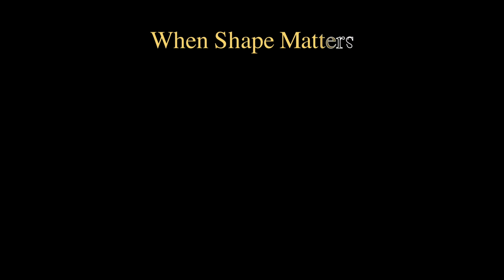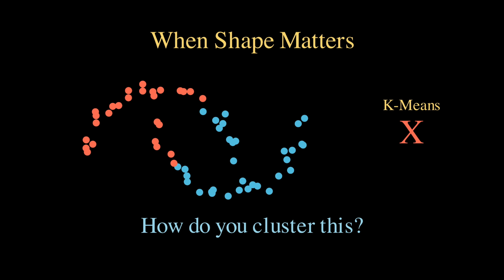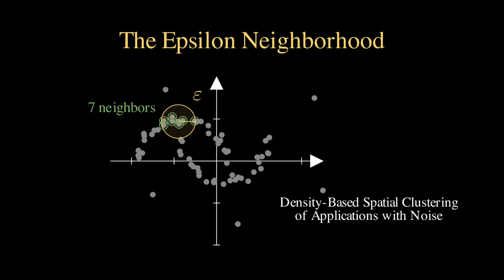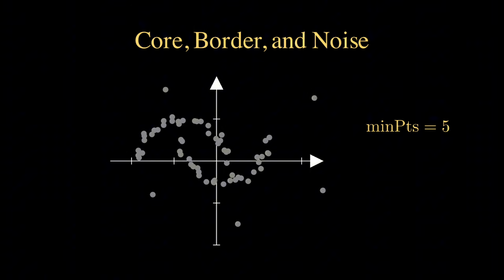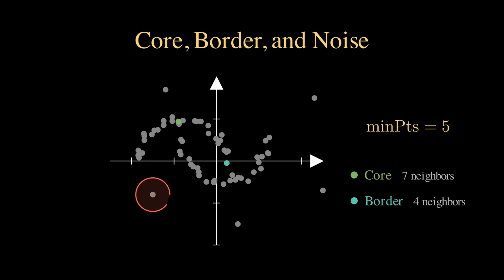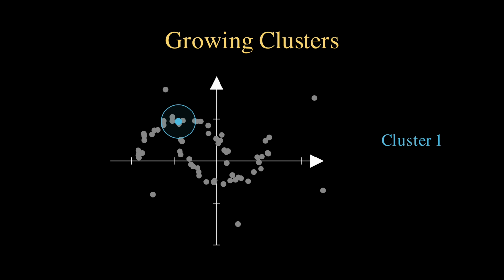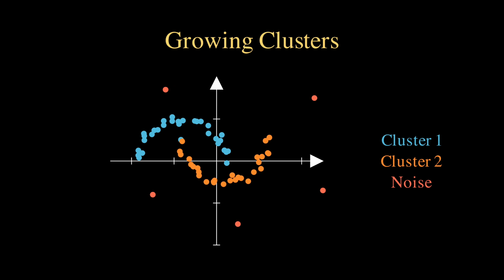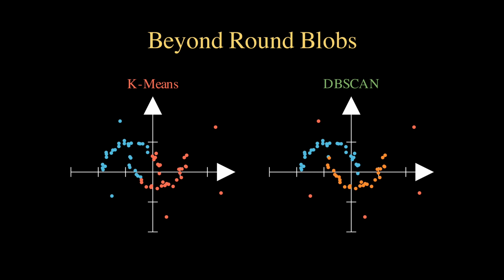DBSCAN - Explained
Learn how DBSCAN (Density-Based Spatial Clustering) works and why it outperforms K-means for non-linear data clustering. This video explains epsilon neighborhoods, core points, border points, and noise, showing how DBSCAN discovers clusters of any shape without specifying the number of clusters. Perfect for anyone studying machine learning, data science, clustering algorithms, or unsupervised learning.

► Bitcoin (BTC): 3C6Pkzyb5CjAUYrJxmpCaaNPVRgRVxxyTq
► Ethereum (ETH): 0x9Ac4eB94386C3e02b96599C05B7a8C71773c9281
► Cardano (ADA): addr1v95rfxlslfzkvd8sr3exkh7st4qmgj4ywf5zcaxgqgdyunsj5juw5
► Tether (USDT): 0xeC261d9b2EE4B6997a6a424067af165BAA4afE1a